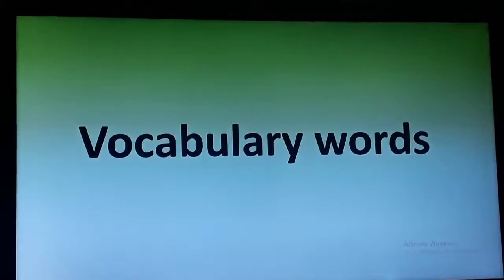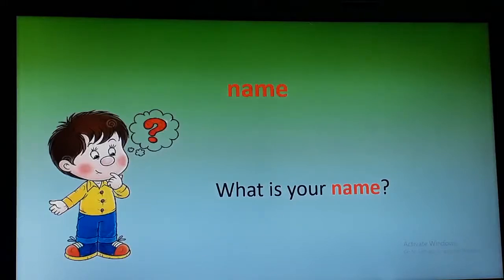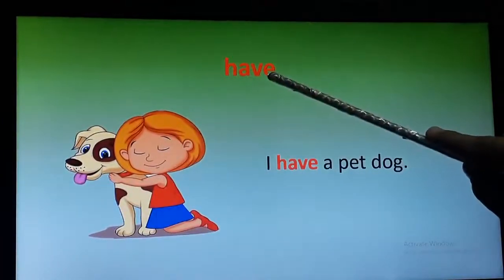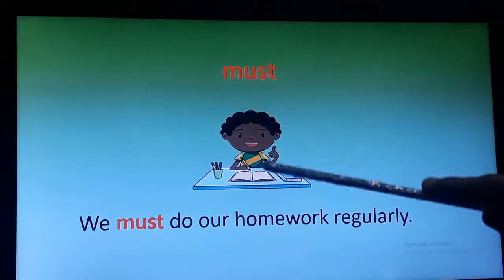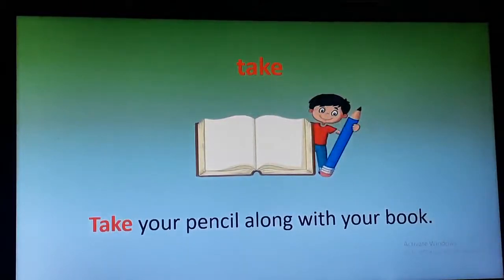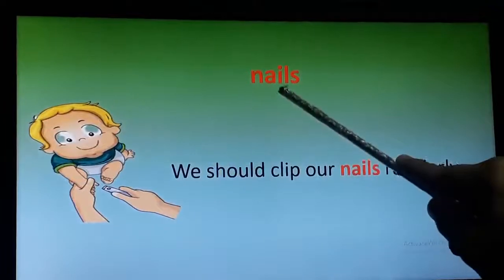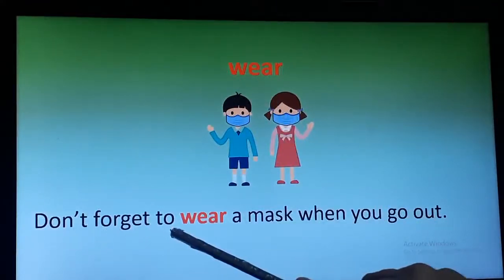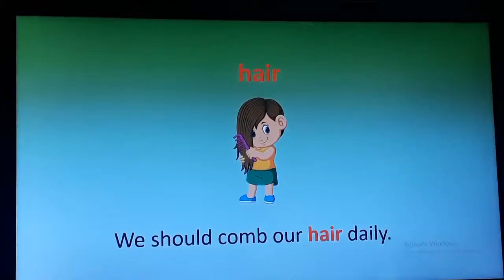The Orbis School - English - Sr KG - Wake Up Pari - Vocabulary words - Part 1